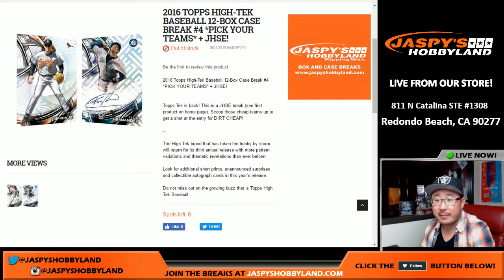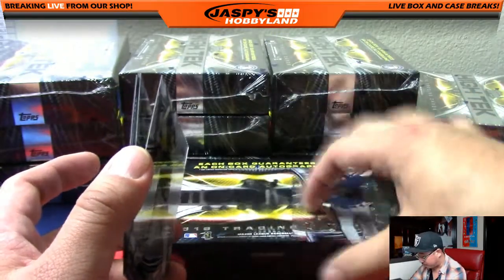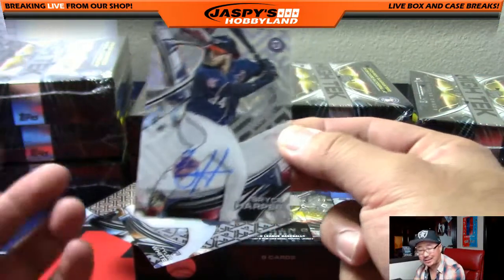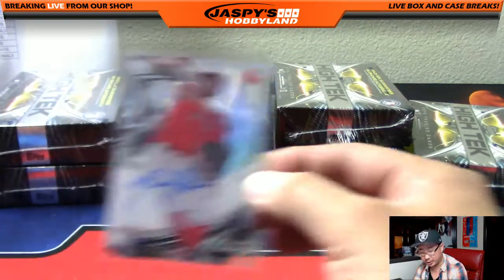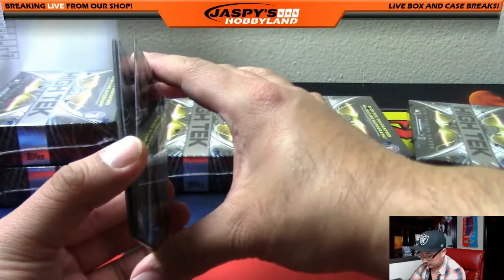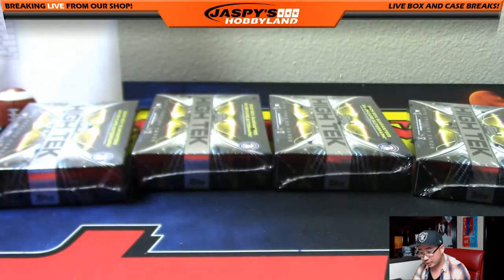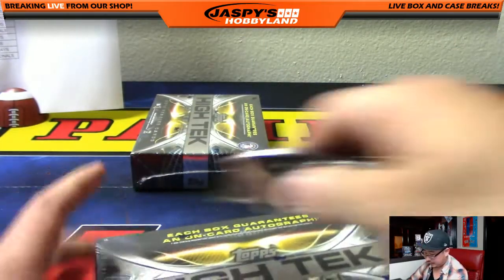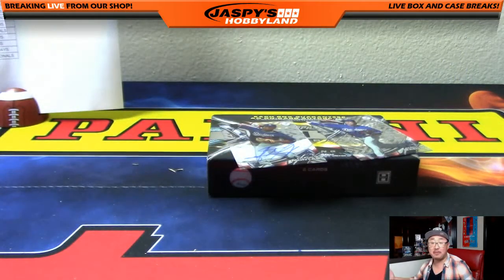11/25/16 [12Box PICK YOUR TEAM] #4 - 2016 Topps High Tek MLB Baseball